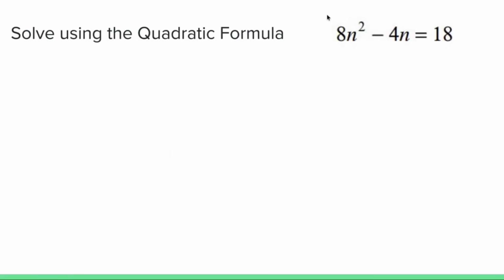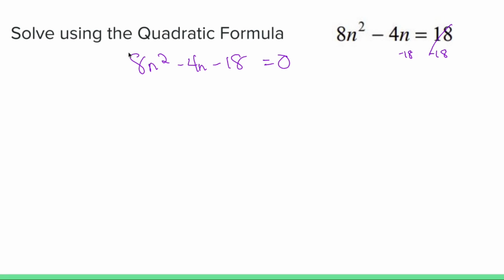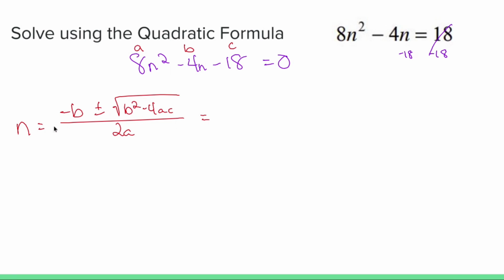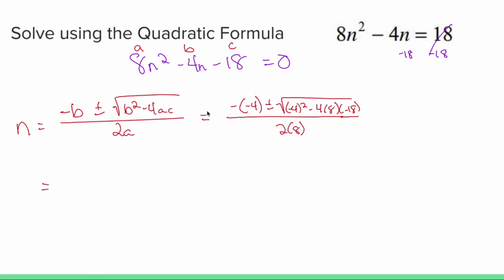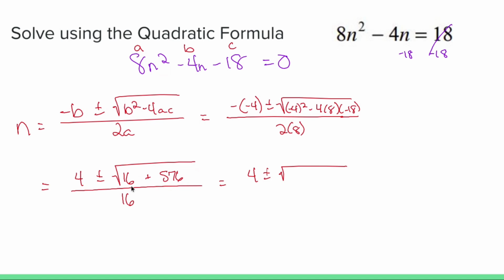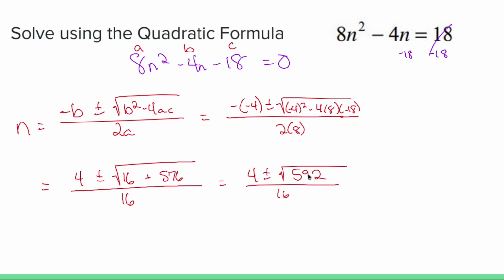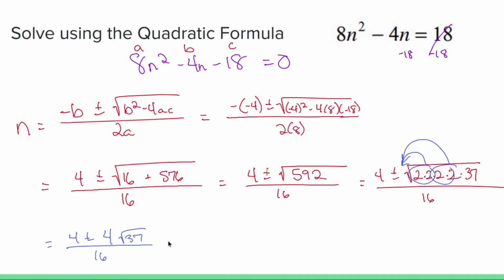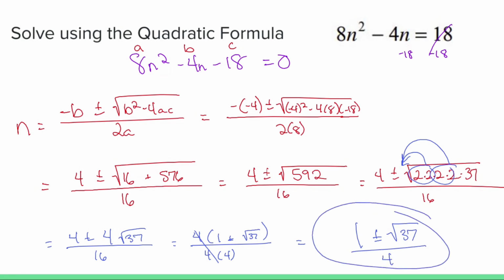Algebra 2 Practice - Solve the Quadratic Equation 8n^2 - 4n = 18 using the Quadratic Formula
To solve the quadratic equation \( 8n^2 - 4n = 18 \) using the **quadratic formula**, follow these steps:

The **quadratic formula** is:
n = \frac{-b \pm \sqrt{b^2 - 4ac}}{2a}

### Step 1: Rewrite the equation in standard form
First, move the constant term (18) to the left-hand side by subtracting 18 from both sides:

Here, the coefficients are:
- \( a = 8 \)
- \( b = -4 \)
- \( c = -18 \)

### Step 2: Apply the quadratic formula
Now, substitute the values of \( a \), \( b \), and \( c \) into the quadratic formula:

n = \frac{-(-4) \pm \sqrt{(-4)^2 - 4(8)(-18)}}{2(8)}

Start by simplifying the terms inside the square root:

n = \frac{4 \pm \sqrt{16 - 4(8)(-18)}}{16}

n = \frac{4 \pm \sqrt{16 + 576}}{16}

### Step 4: Simplify the square root
Next, simplify \( \sqrt{592} \). Since \( 592 = 16 \times 37 \), we can take out the square root of 16:

### Step 5: Simplify the expression further
Now, divide both the numerator terms by 16:

### Final Answer:
The solutions to the equation \( 8n^2 - 4n = 18 \) are:
n = \frac{1}{4} + \frac{\sqrt{37}}{4} \quad \text{or} \quad n = \frac{1}{4} - \frac{\sqrt{37}}{4}

/ nickperich

Nick Perich
Norristown, Pa